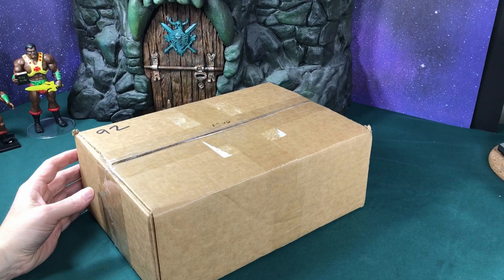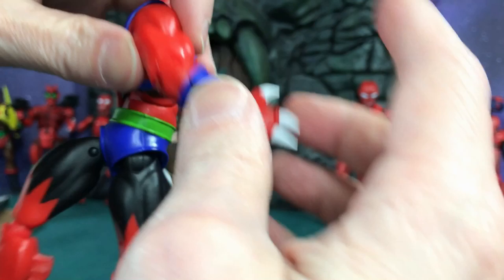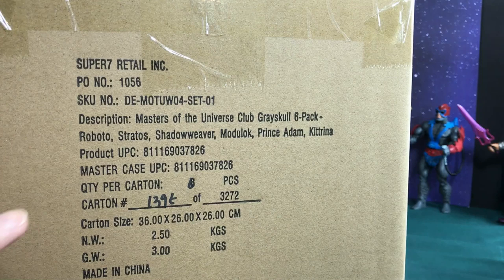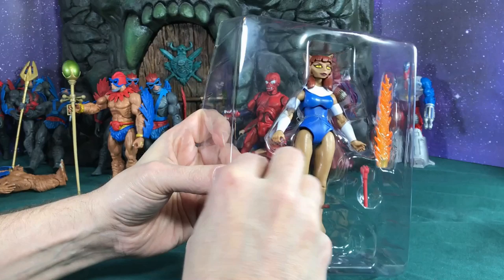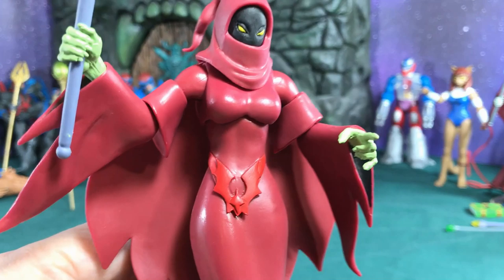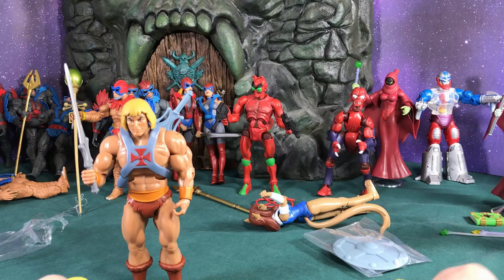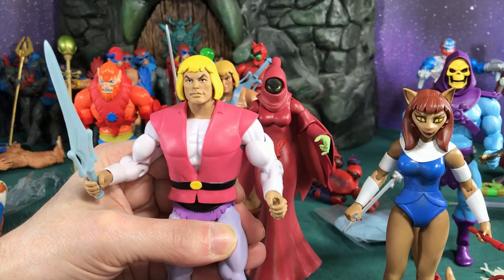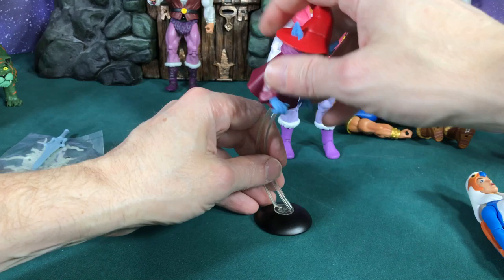I got my Replacement Modulok from Super 7 plus review of other Masters of the Universe figures